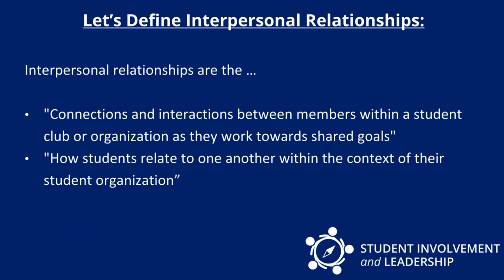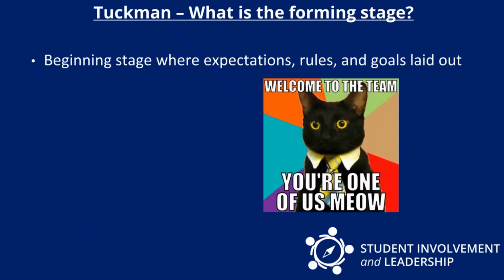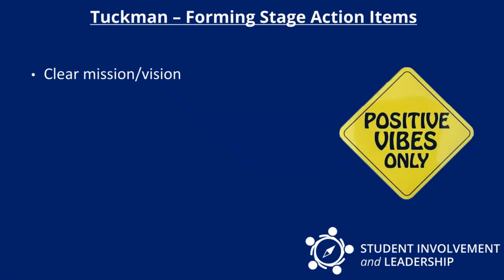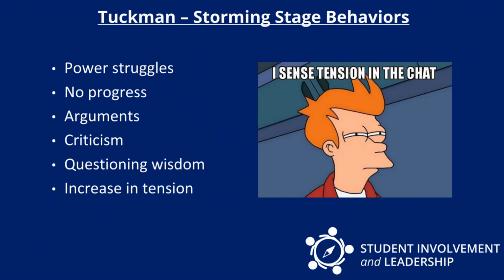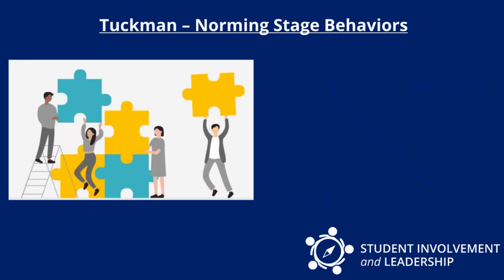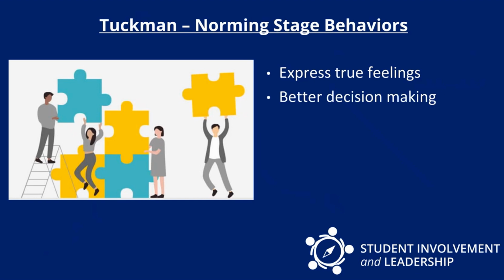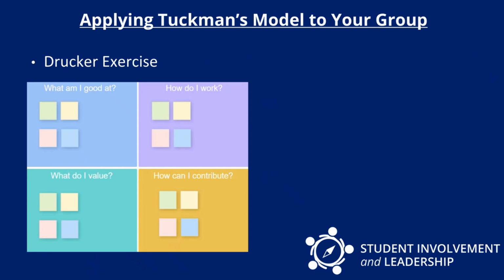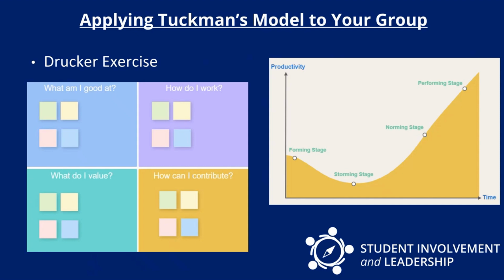Interpersonal Relationships for Student Organizations